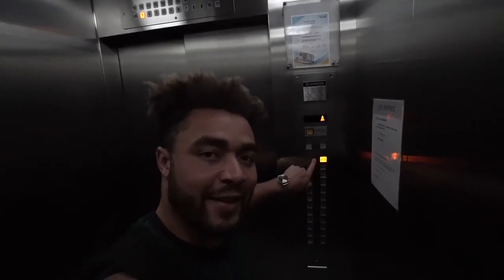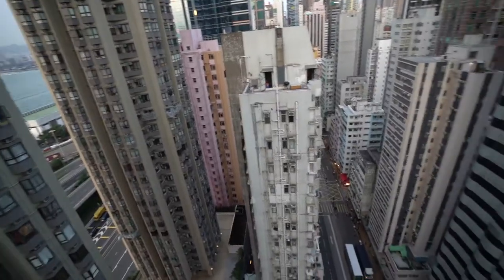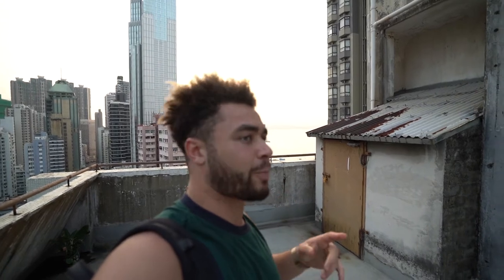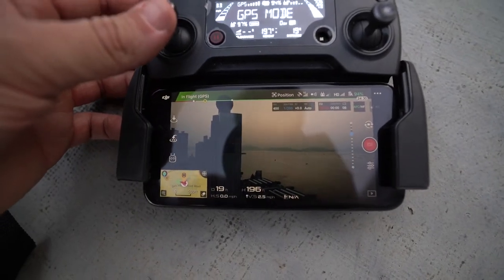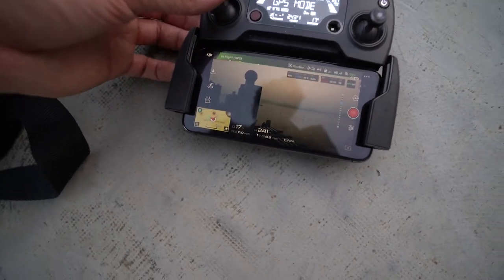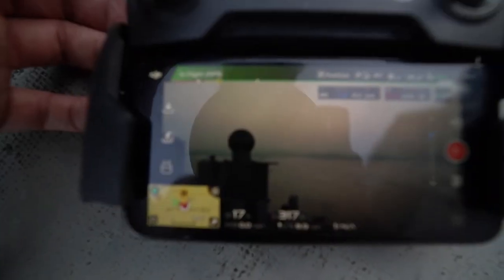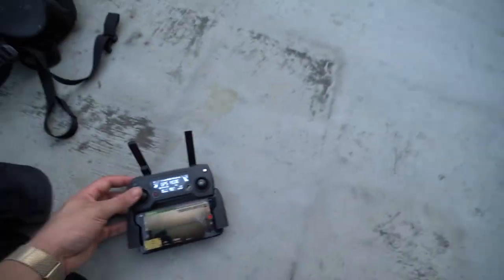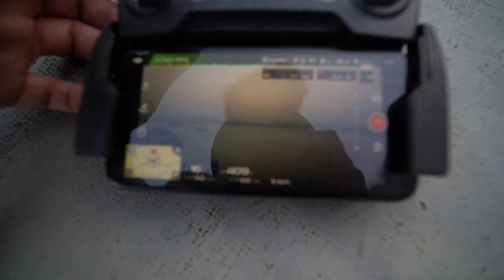How to get on Hong Kong Rooftops - Ep. 9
Quick little video of me showing you how easy it is to get out on to hong kong rooftops. Enoysai!

FOLLOW ME

SONGS IN THE VLOG——

Race by VESHZA